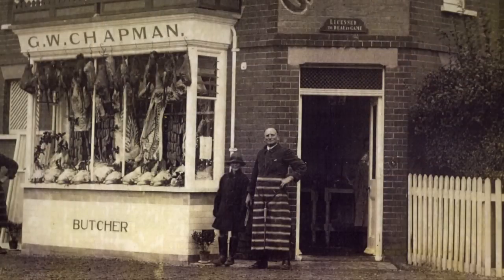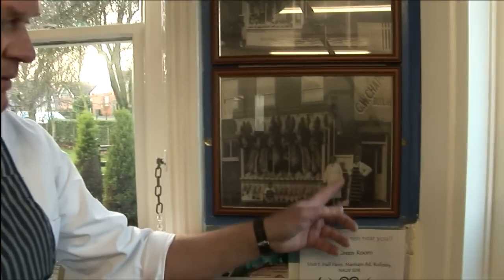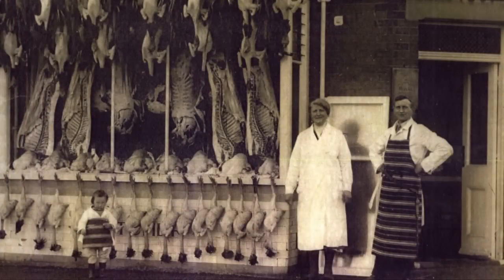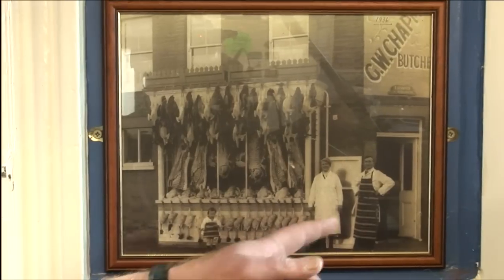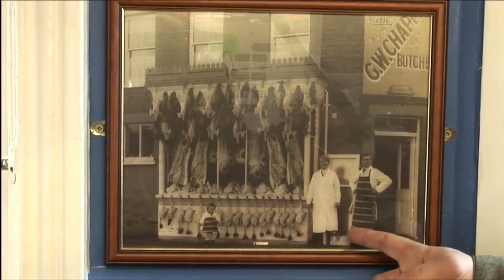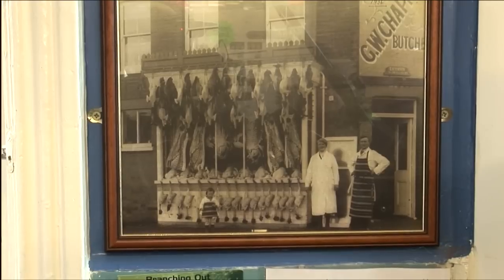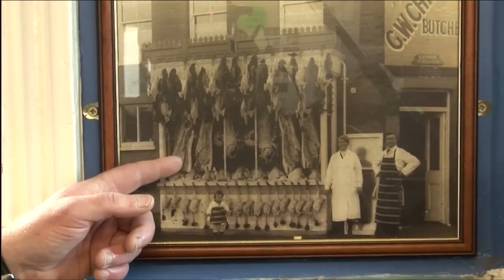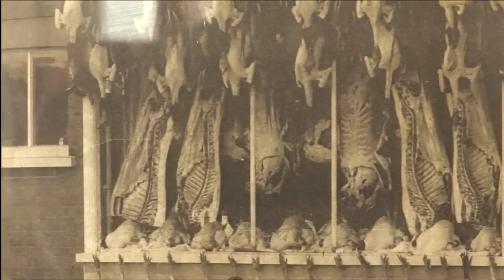The Village Butcher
Martham Stories is a community led local history project funded with an All Our Stories Heritage Lottery Fund grant. It explores the history of Martham in Norfolk through reminiscence, animation and visits to some of its most interesting historical sites.

In this sequence, Neil Storey talks to Phil Dowe about the history of his butcher's shop in Martham.